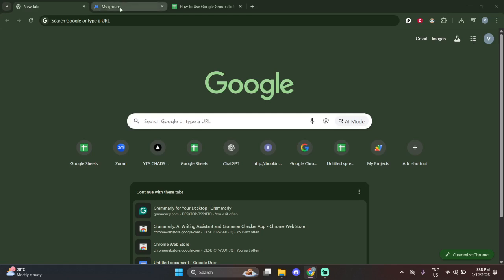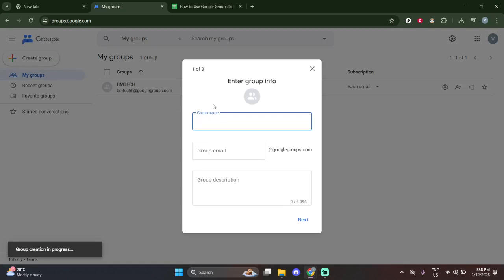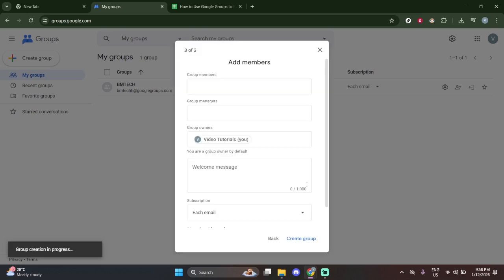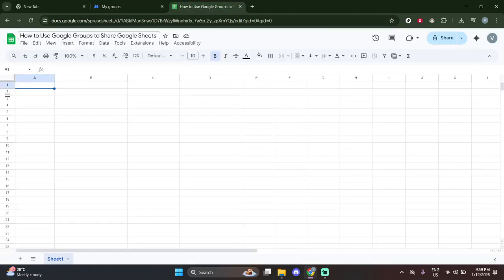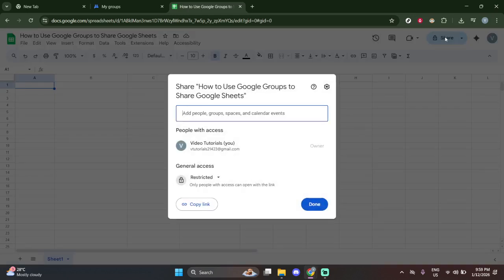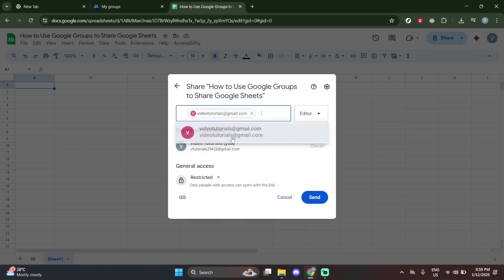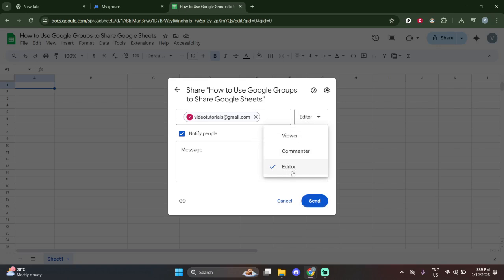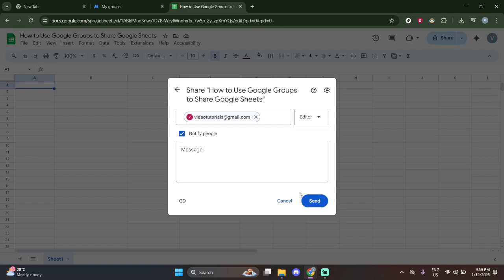How to Use Google Groups to Share Google Sheets on Desktop [2026 Full Guide]